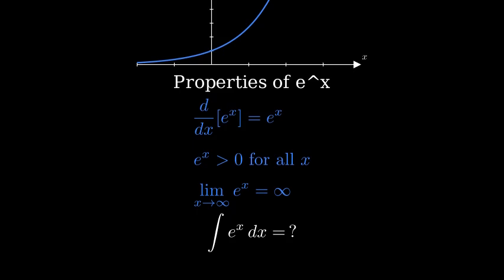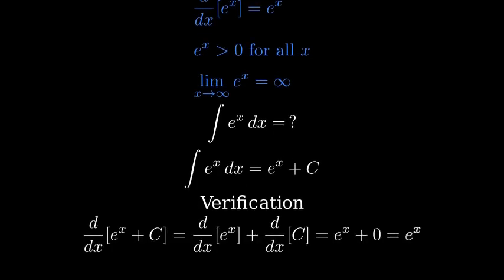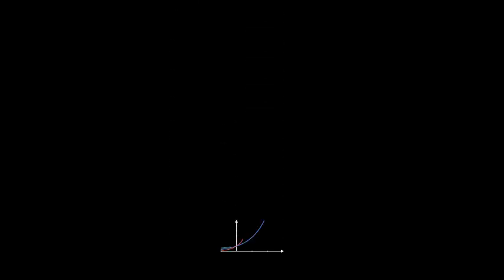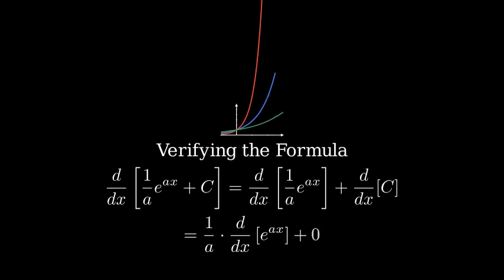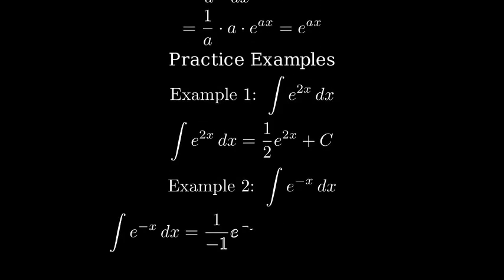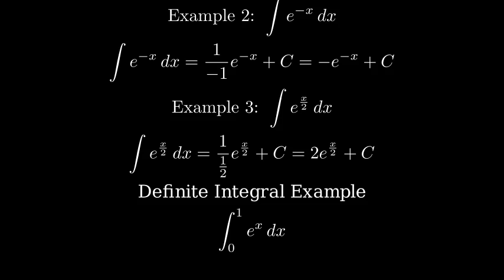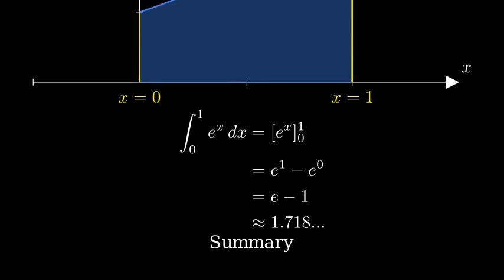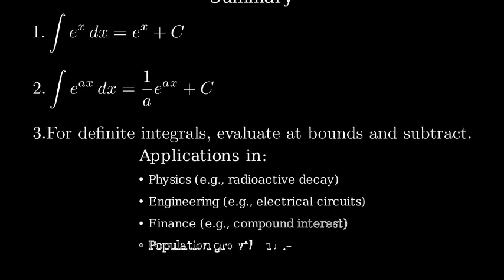Integration of Exponential Functions | Class 12 Maths | Basics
📘 Integration of Exponential Functions | Class 12 Maths + JEE/NEET
In this video, learn how to integrate exponential functions step-by-step with detailed explanations and solved examples. Ideal for Class 12 students, JEE aspirants, and anyone revising integrals in calculus.

📌 What You’ll Learn:
✅ Standard integral of eˣ and aˣ
✅ Rules and formulas for exponential integration
✅ Exponential functions with chain rule: ∫e^(ax+b) dx
✅ Mixed integrals: exponential with trigonometric/logarithmic/polynomials
✅ Tips & tricks for solving quickly in exams
✅ NCERT + JEE Main pattern questions

🎯 Best suited for:
✔️ Class 12 CBSE, ISC, State Boards
✔️ JEE Mains & Advanced
✔️ NEET Mathematics
✔️ CUET and other competitive exams